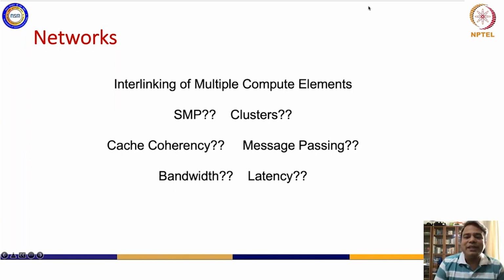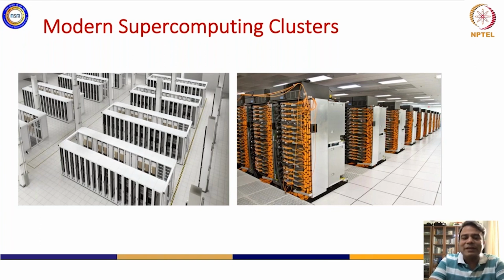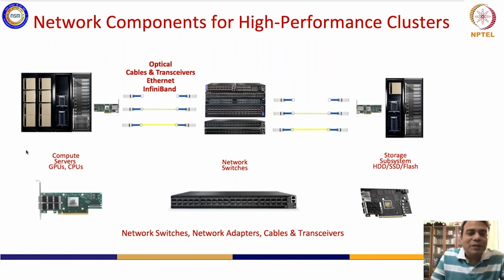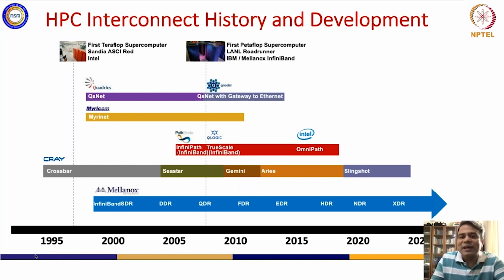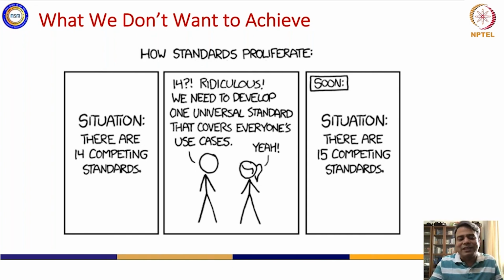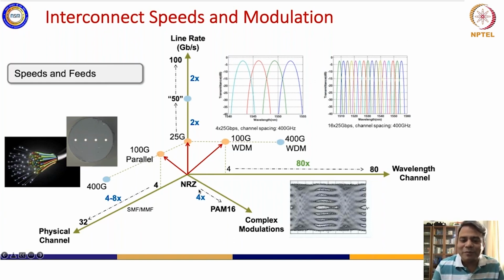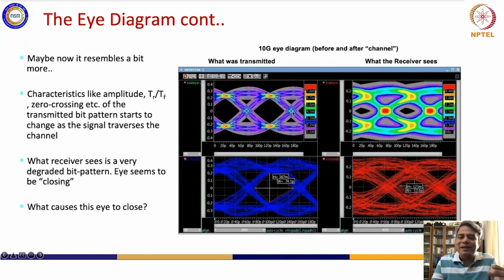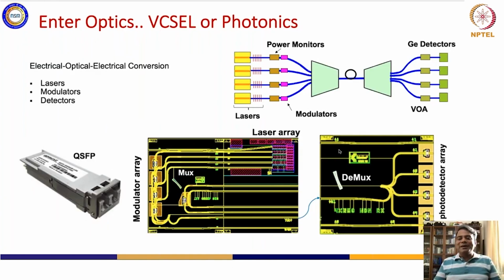Lec-14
Subject:Computer Science